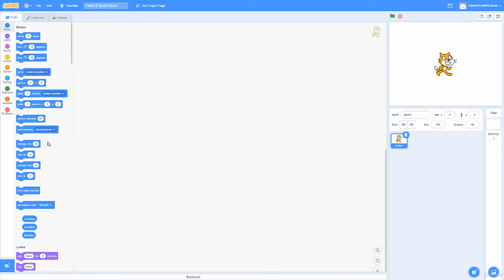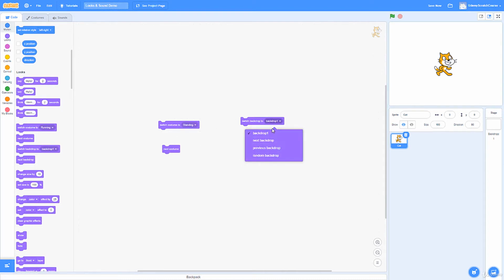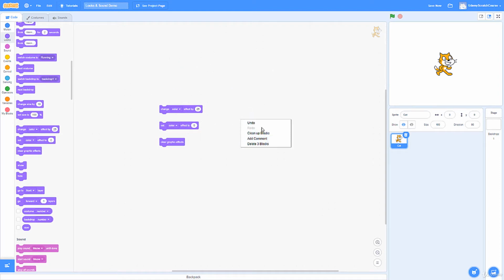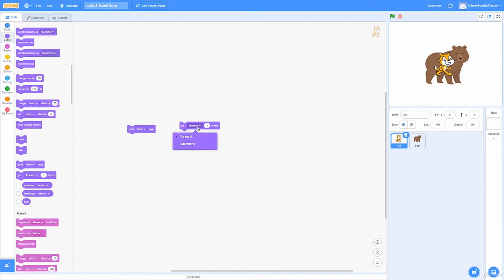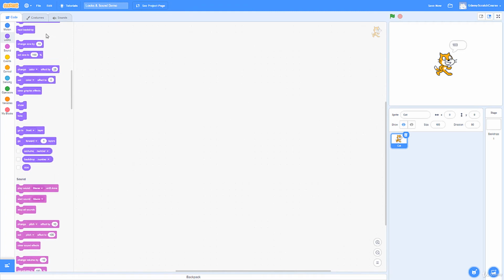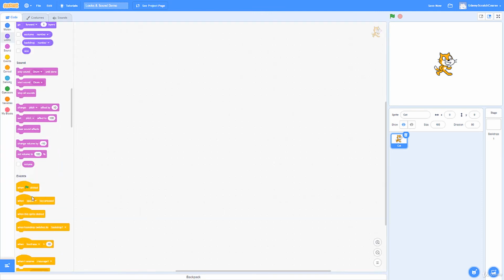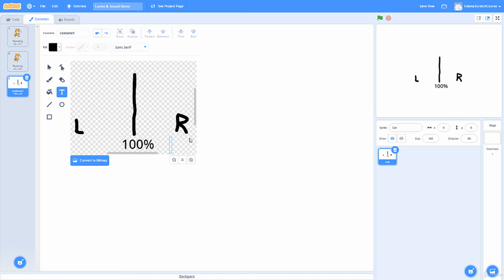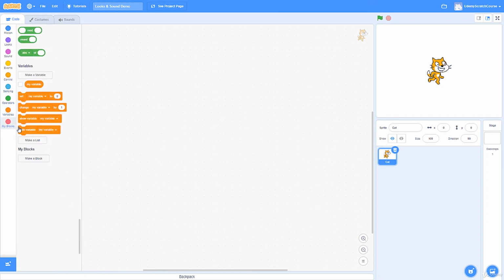09 Looks & Sounds